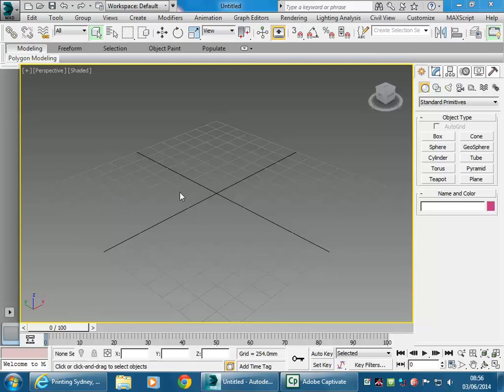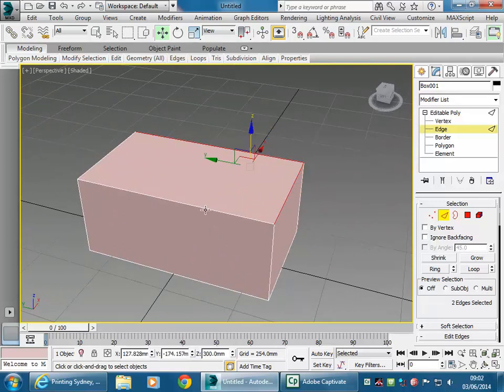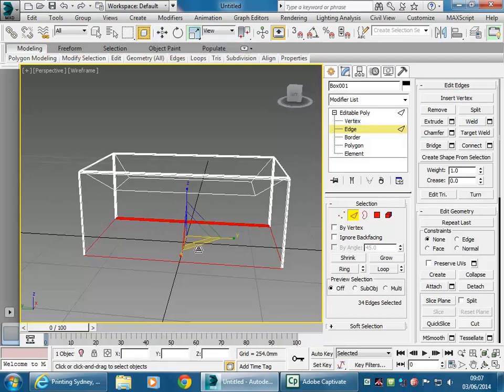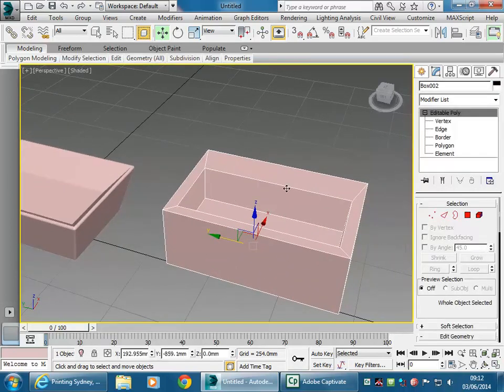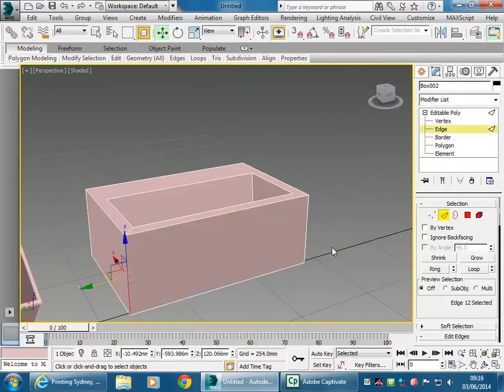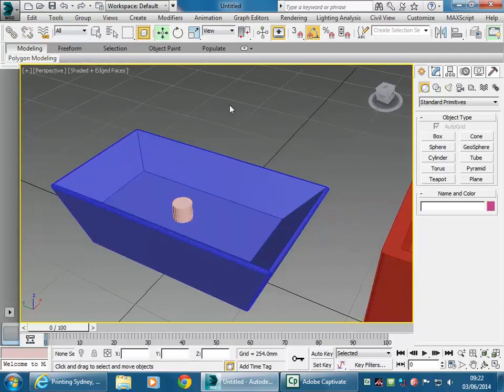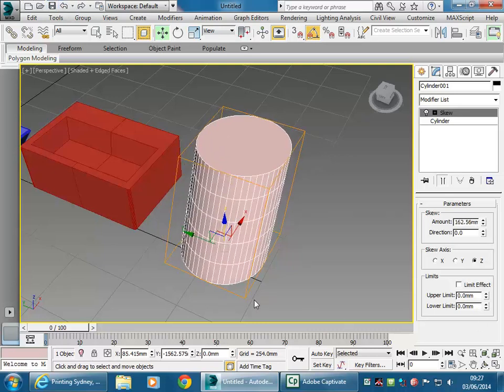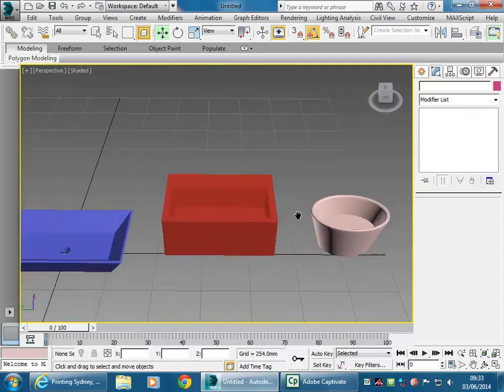3ds Max Vanity Project 01 - Modelling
3ds max tutorial showing modelling for the bathroom vanity project